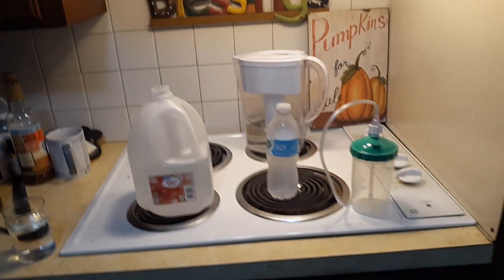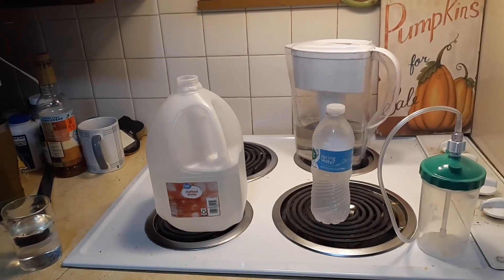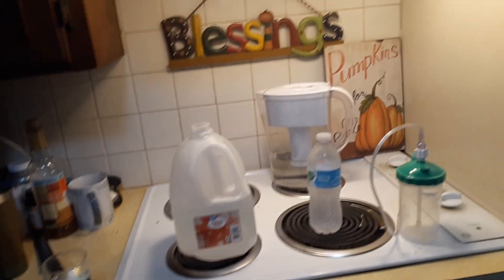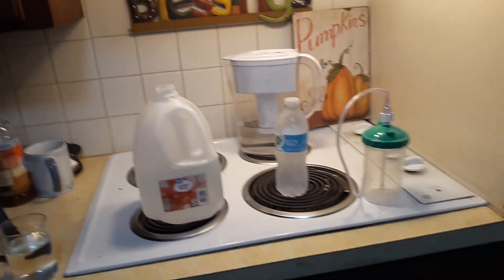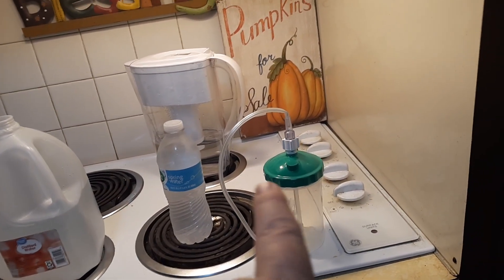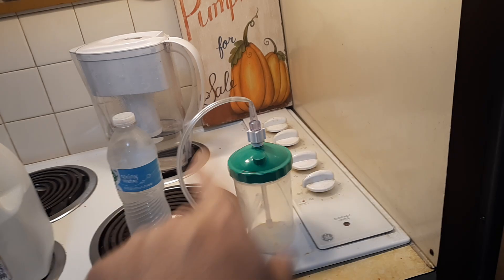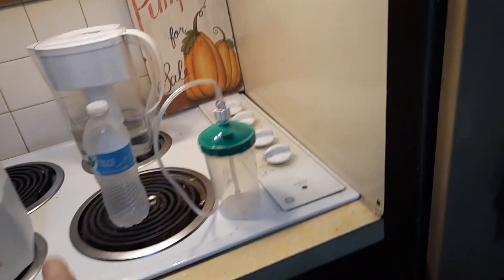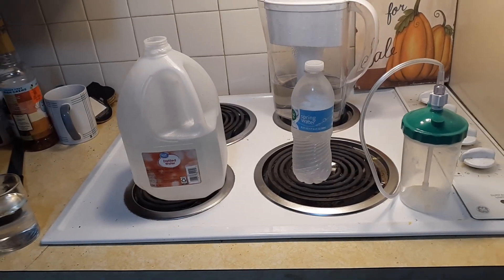What is Distilled Water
Distilled water is water that has been purified through a process called distillation. This involves boiling the water to create steam, then cooling the steam to condense it back into liquid form. This method removes impurities, minerals, and contaminants, resulting in very pure H₂O.
Key Characteristics:
Purity:
Distilled water is free of dissolved salts, minerals (like calcium and magnesium), and other substances, including bacteria and chemicals.
Neutrality:
It has a neutral pH of around 7 in its pure form, though it can become slightly acidic due to absorption of carbon dioxide from the air.
Applications:
Commonly used in medical procedures, laboratory experiments, and appliances (like steam irons) where mineral buildup could be harmful.
Sometimes consumed as drinking water, particularly in areas with contaminated water supplies.
Distilled Water vs. Other Types of Water:
Tap Water: Contains minerals and sometimes fluoride or chlorine, depending on local water treatment.
Spring Water: Comes from natural underground sources, usually retaining its minerals.
Purified Water: Can include distilled water but may also involve other purification methods like reverse osmosis.